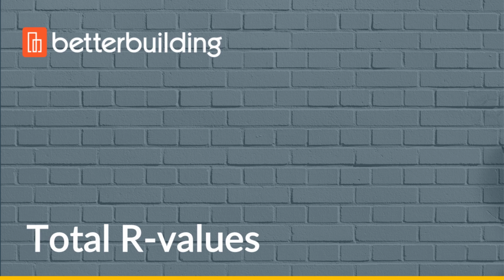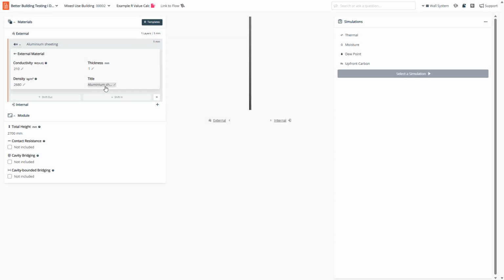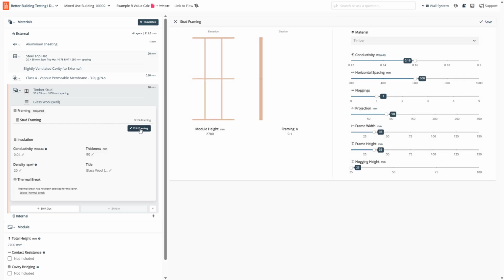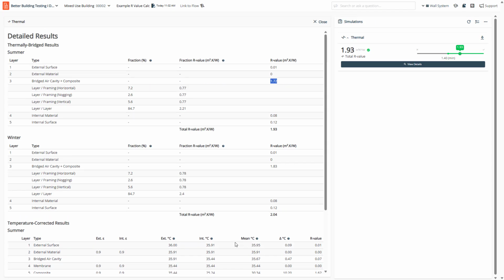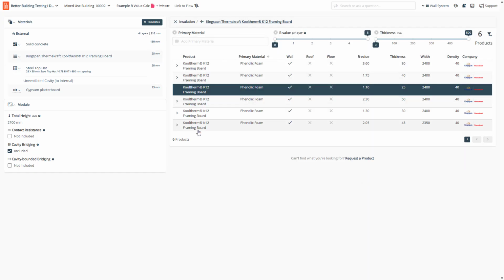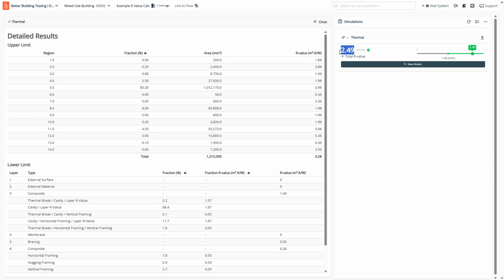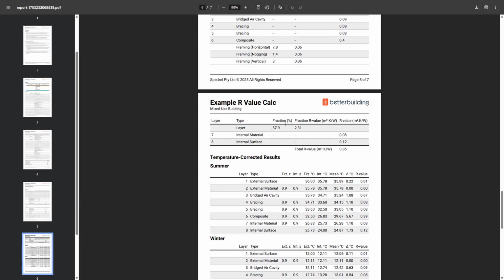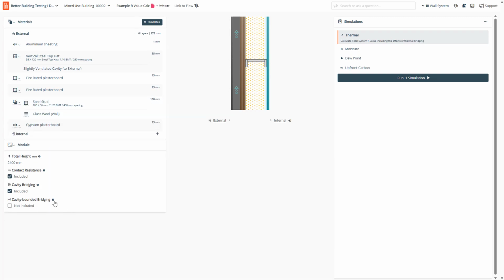Total R-Value Calculations: AS/NZS 4859.2, NZS 4214 and ISO 6946 Course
Total R-value calculations for walls, floors and roofs under AS/NZS 4859.2, NZS 4214 and ISO 6946.

We build a system from an empty template: material layers, ventilated air cavities, and timber or steel framing with its framing percentage. We also look at the contact resistance provisions in NZS 4214 and why they can mislead.

The course also covers using generic and supplier templates, the AS/NZS 4859.2 temperature correction, checking against climate zone minimums, and reporting for the building certifier.